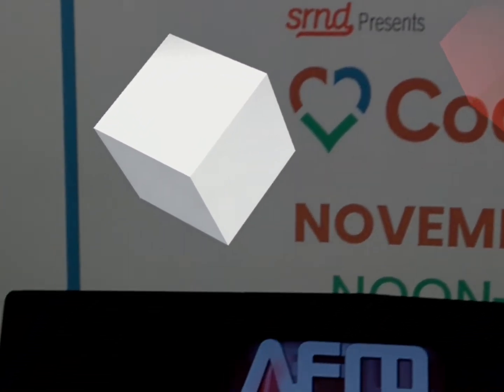Magic Leap Vignette